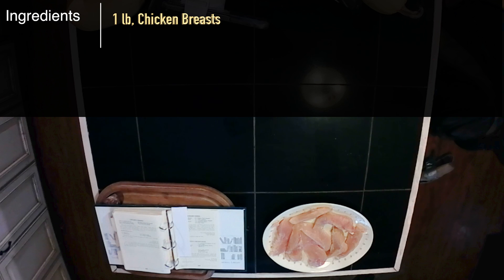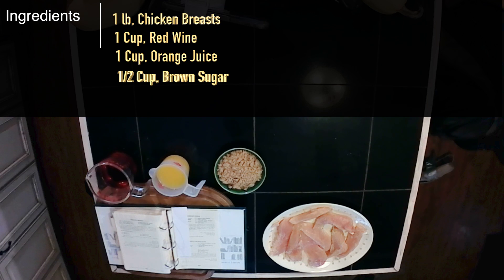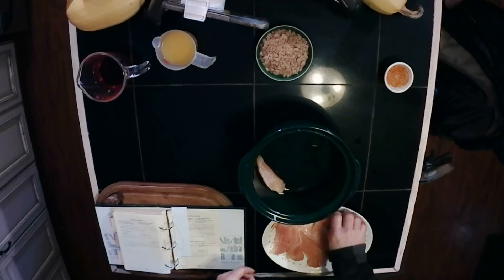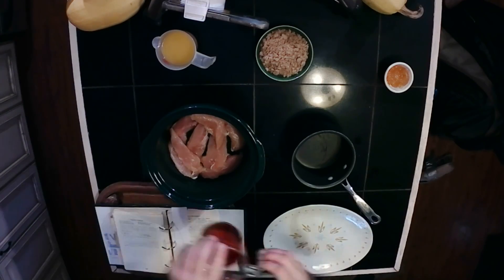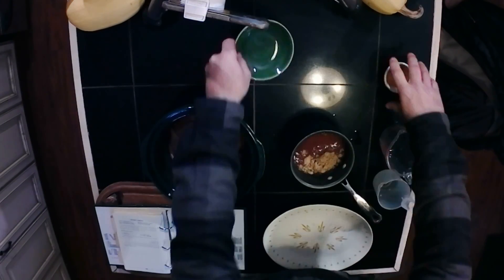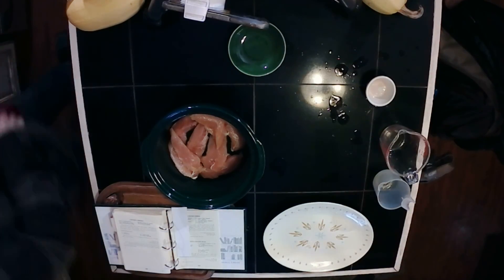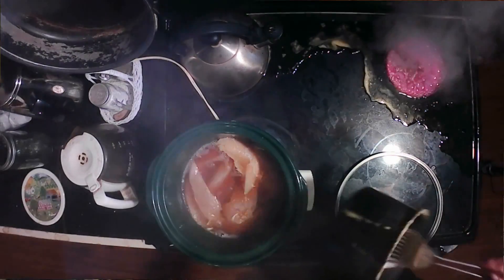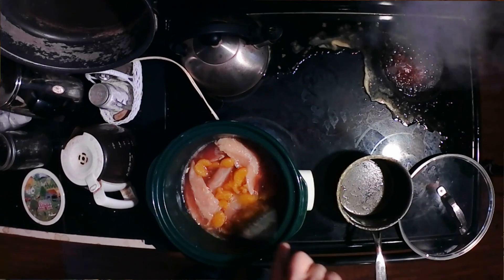Chicken L'Orange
I Want That Recipe,
Louis T. Grave Memorial Library,
Kennebunkport, Maine